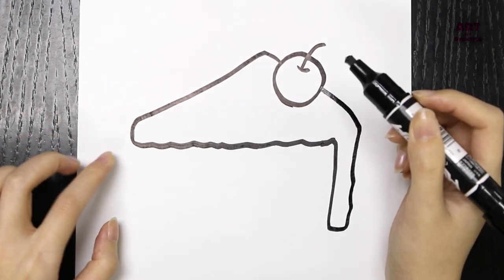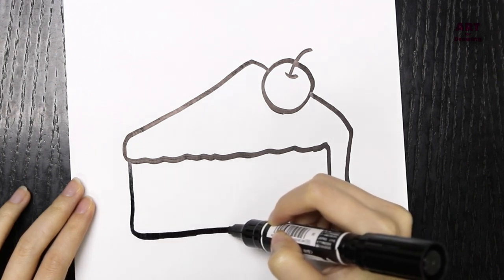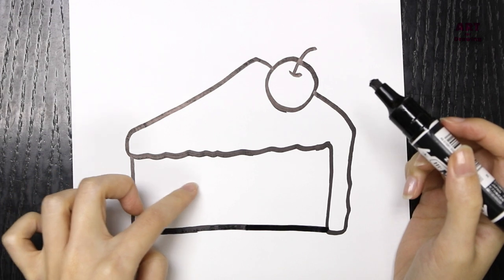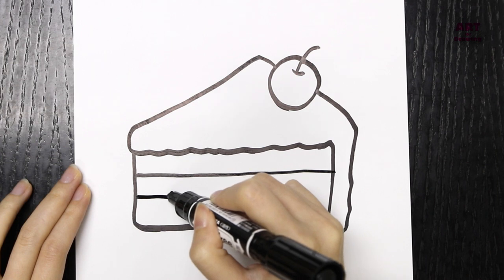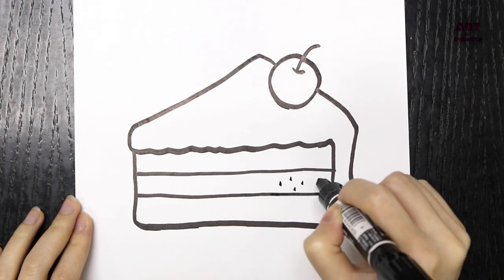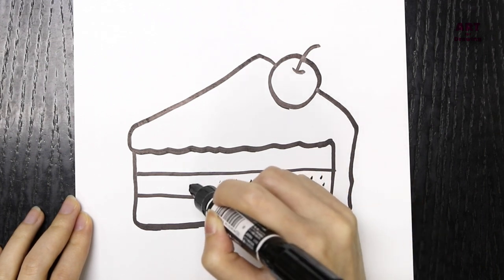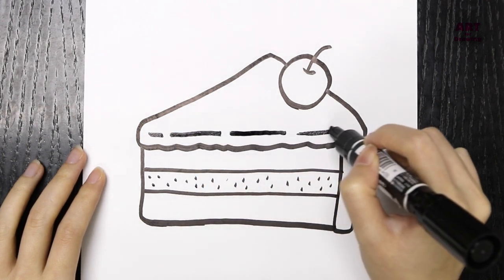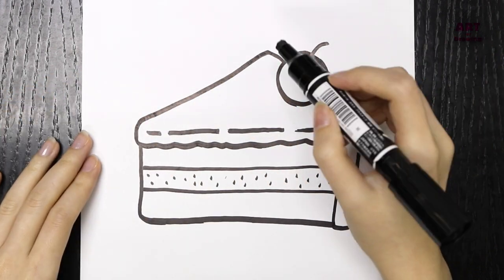How to Draw Cake | Dessert Series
This video will show you how to draw Cake(Dessert) in step by step drawing. Cake is a form of sweet food made from flour, sugar, and other ingredients, that is usually baked. The most commonly used cake ingredients include flour, sugar, eggs, butter or oil or margarine, a liquid, and leavening agents, such as baking soda or baking powder. Cake is often served as a celebratory dish on ceremonial occasions, such as weddings, anniversaries, and birthdays. Now I draw a dessert Ckae and hope you will love it too  ❤️❤️

Marker (Black)
Wacom Intuos Pro Digital Graphic Drawing Tablet
Wacom Intuos Pen (LP190K)
Wacom Intuos Photo Pen and Touch